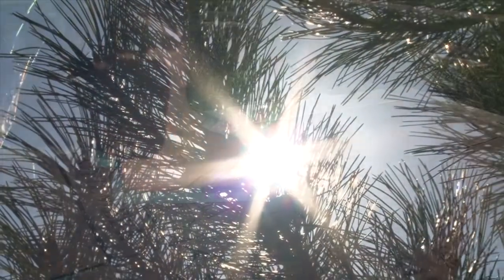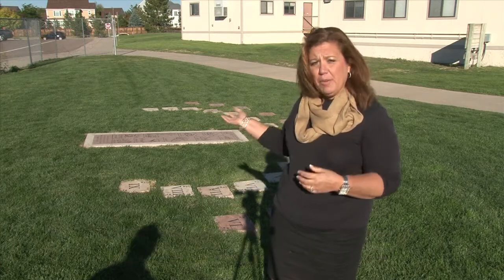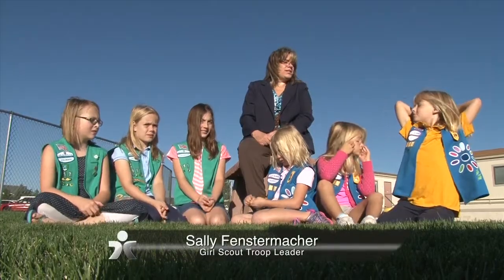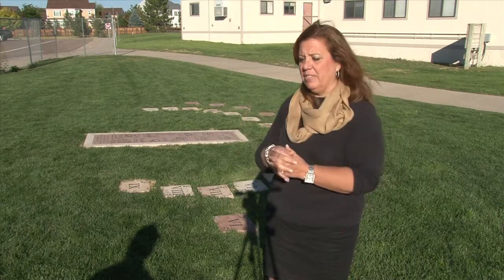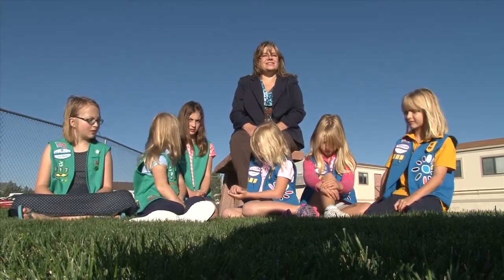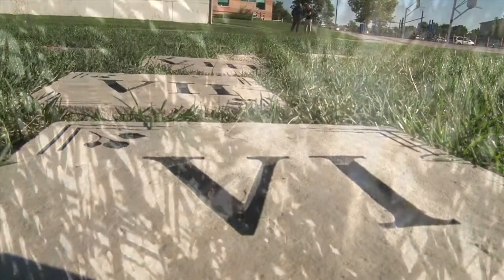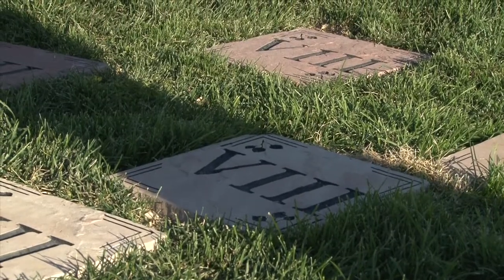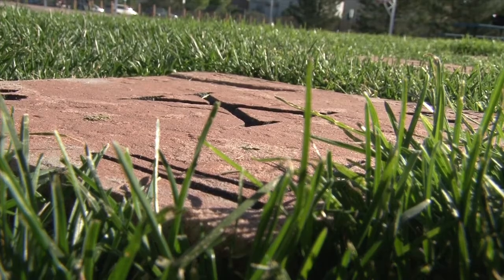Summit View Elementary Human Sun Clock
Students at Summit View Elementary get a World Class learning experience by collaborating with Girl Scout Troops 917 and 755 by funding and creating a Human Sun Clock.